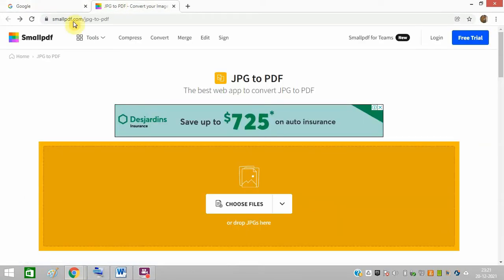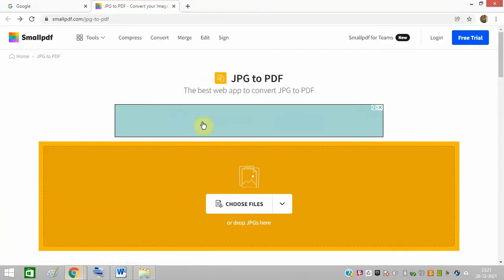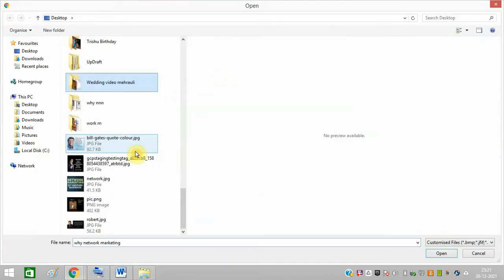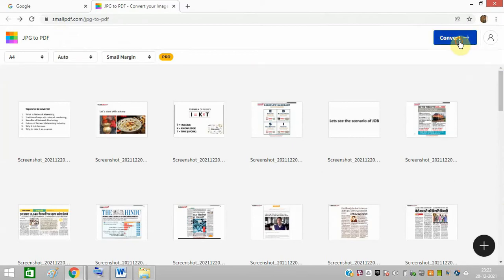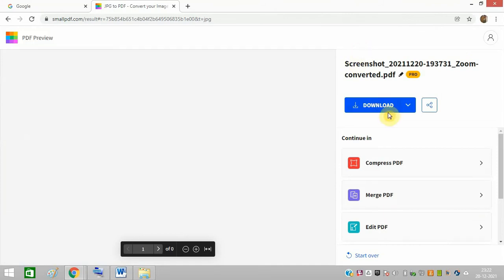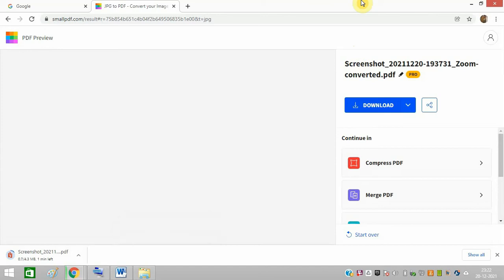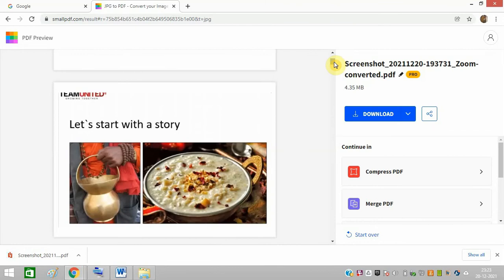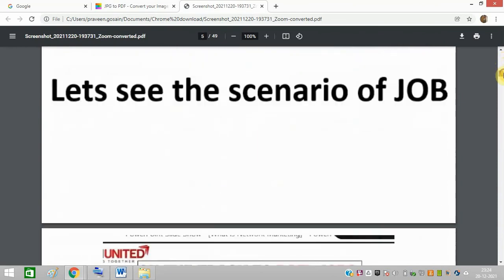Convert JPG to PDF Online Free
How to convert images to PDF? It is very simple with the trick which I am giving you in this video. You don’t need to download any software for this. You can just go to online and do the process comfortably.

There is not even need to sign up for an account with Smallpdf.com. Select your images and start converting them to a PDF file.